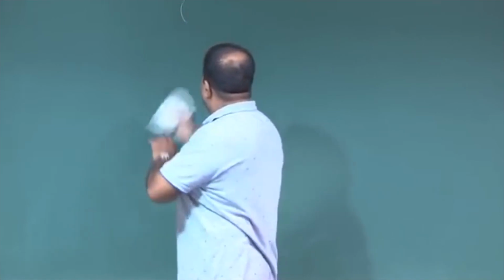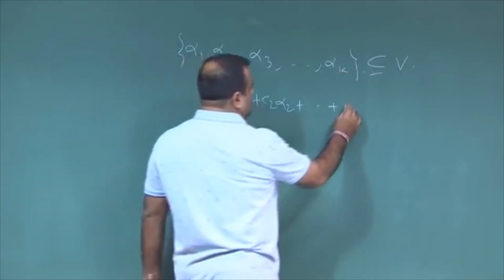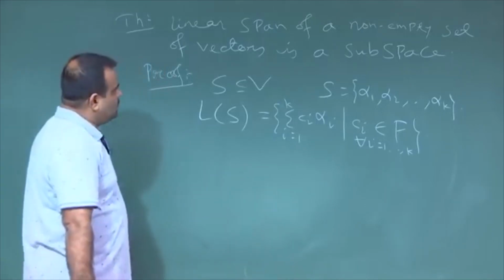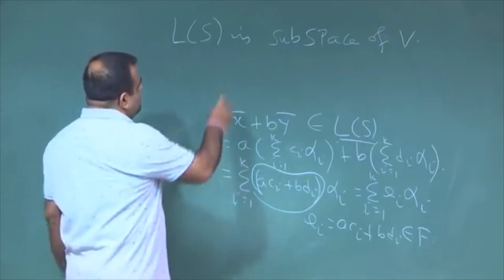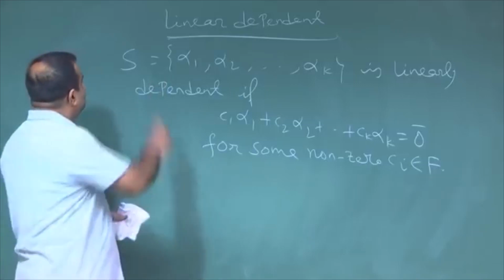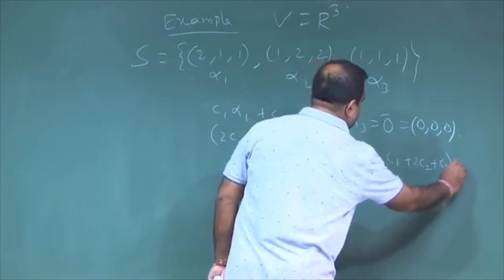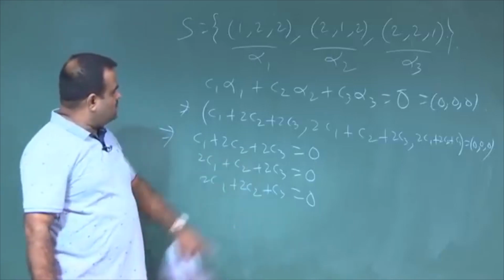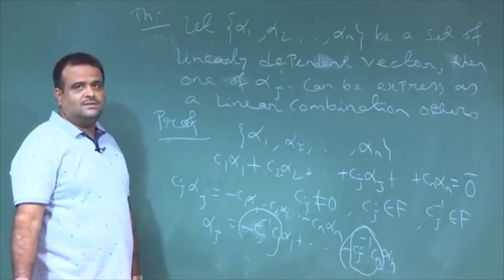Lecture 23 : Linear Span